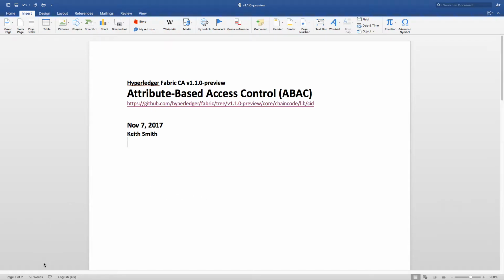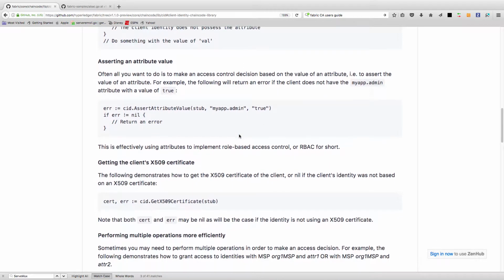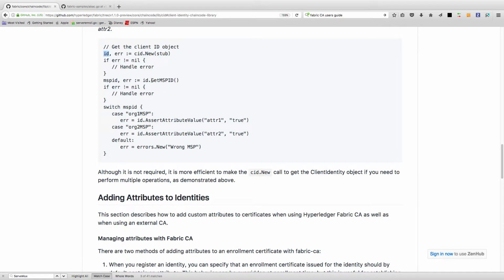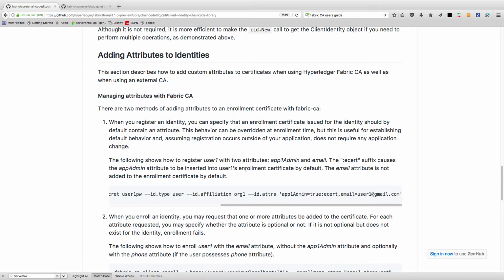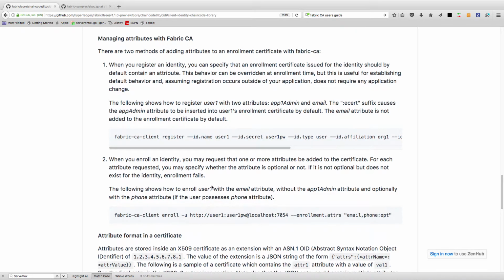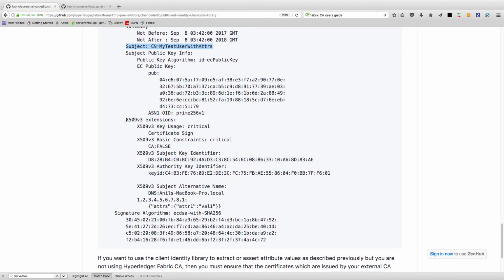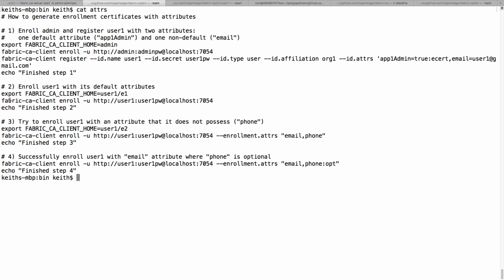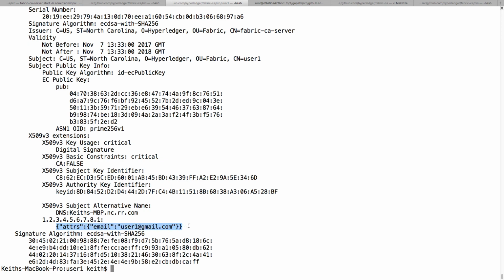Hyperledger Fabric v1.1 preview for attribute based access controls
Walk through of Hyperledger Fabric v1.1 preview for attribute based access controls. Thanks Keith Smith!